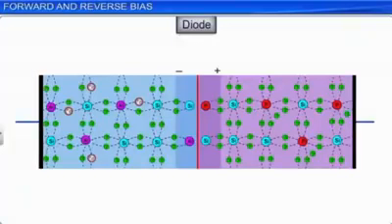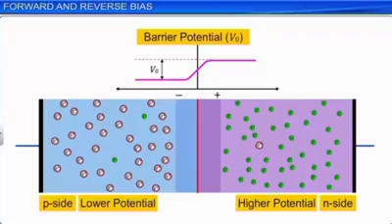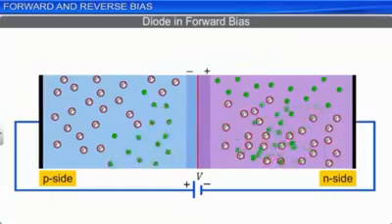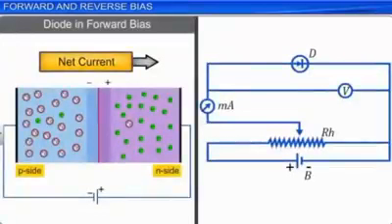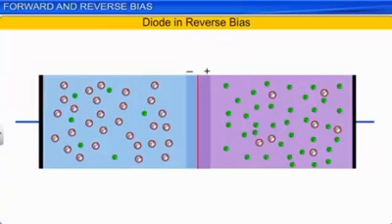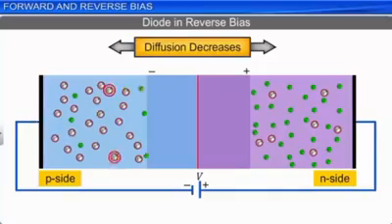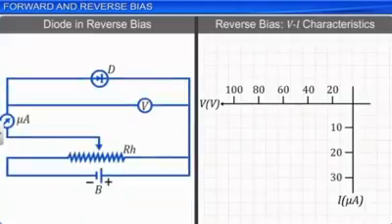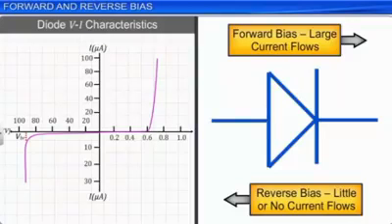I-V graph diode | இருவாயியின் மின்னோட்ட - அழுத்த வரைபு